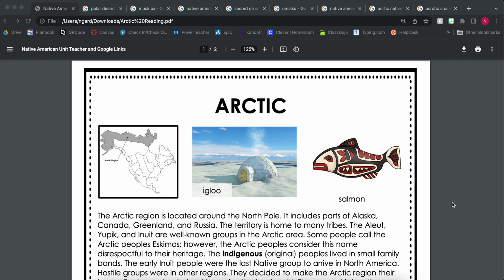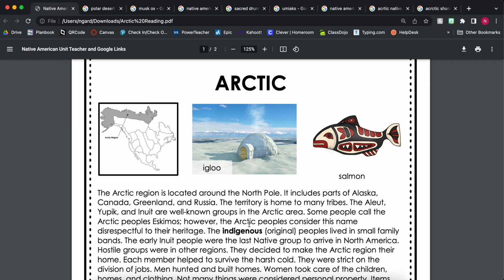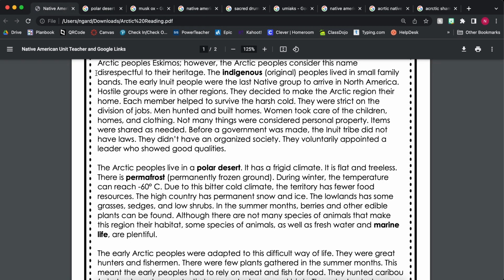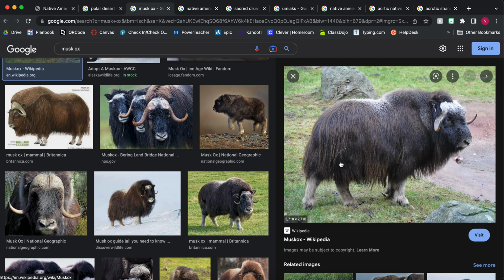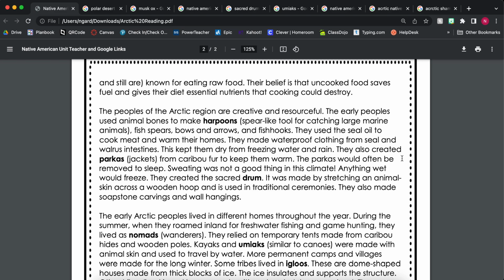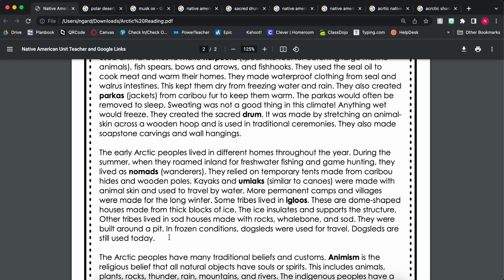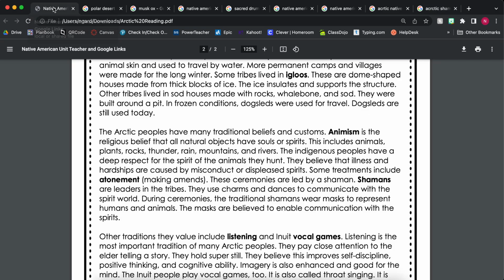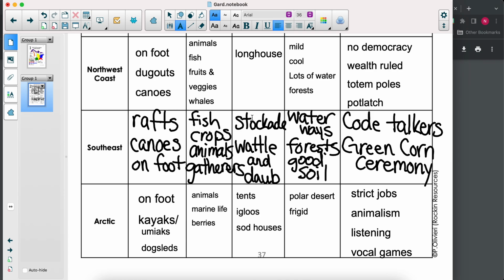Arctic Native American Lesson